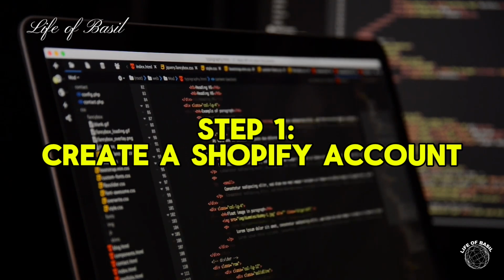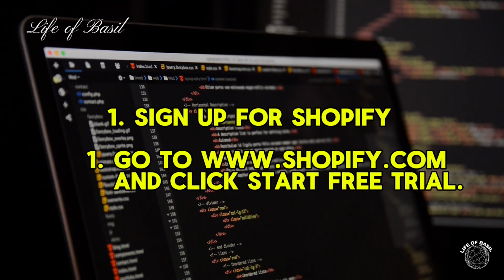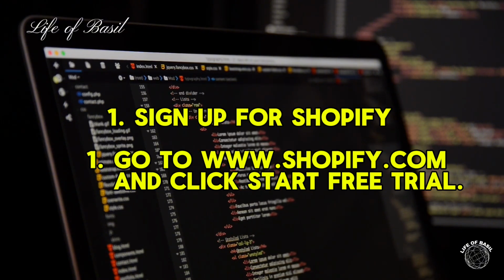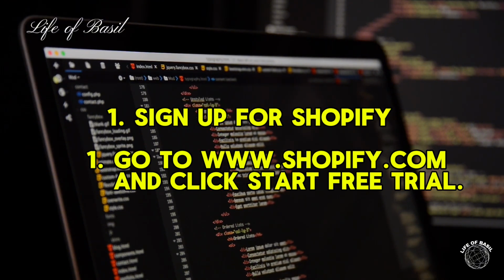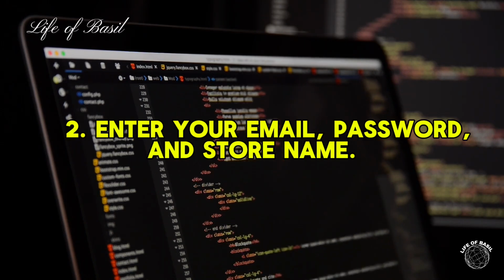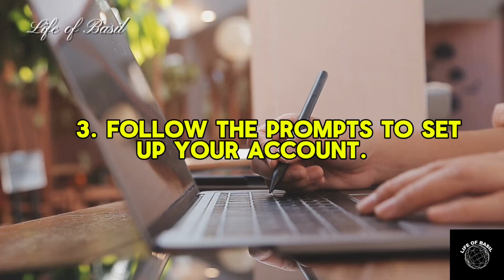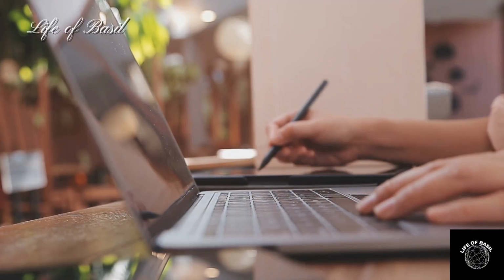Spark Success: Shopify Website Design 2025 step-by-step guide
Looking to create a professional Shopify website design in 2025? This Shopify tutorial 2025 provides a step-by-step Shopify guide to help beginners and experts alike. Learn Shopify store setup, from choosing the perfect theme to customizing it with Shopify web development techniques. Master Shopify theme customization and optimize your store for better performance. Whether you’re a beginner looking for a Shopify beginner guide or an entrepreneur wanting to build a Shopify website for your business, this tutorial covers everything. Perfect for those interested in eCommerce website design and Shopify dropshipping tutorial strategies. Get started today and launch a successful online store!